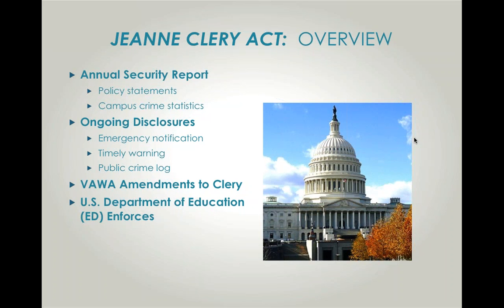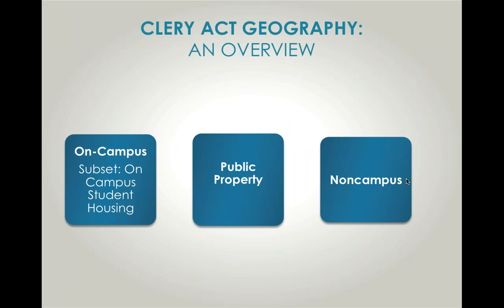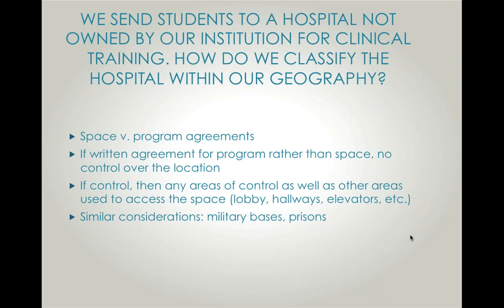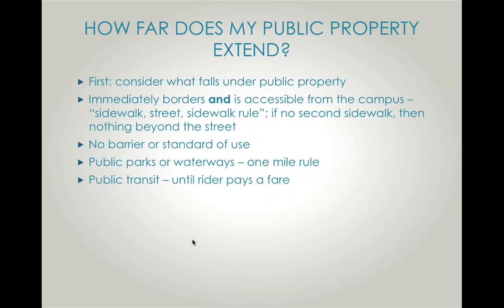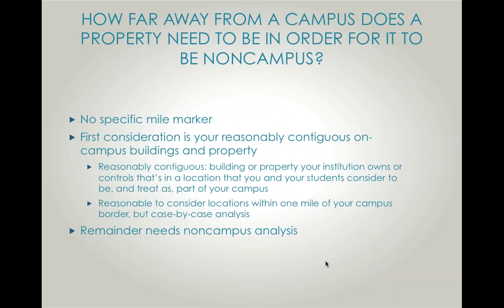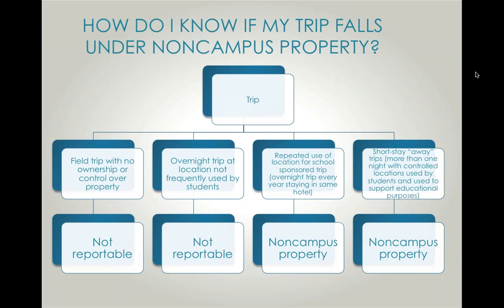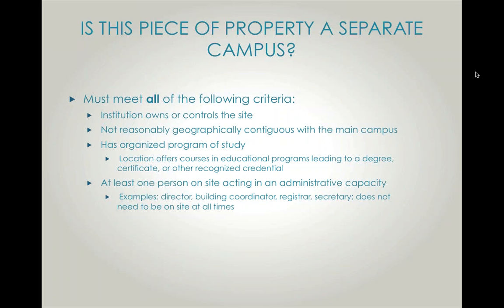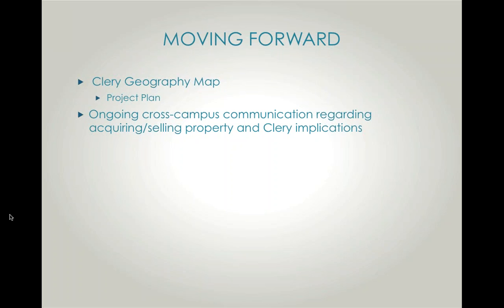FAQs: Clery Geography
At a time of continuous growth for institutions, campuses are ever changing, and with these changes comes a need to redefine Clery geographic areas and boundaries.  Do you struggle identifying your non campus properties? Do you want to know what public property is now reportable when you widen the circle of your contiguous campus?  Do you not understand what category your study abroad programs fall under? You are not alone!

This webinar addresses many of the common concerns institutions face when defining and establishing their Clery geography.

PRESENTERS:
Abigail Boyer
Associate Executive Director of Programs
Clery Center for Security On Campus

Laura Egan
Director of Training and Technical Assistance

LINKS:
Clery Center:

This event was part of our 2016 National Campus Safety Awareness Month webinar series.